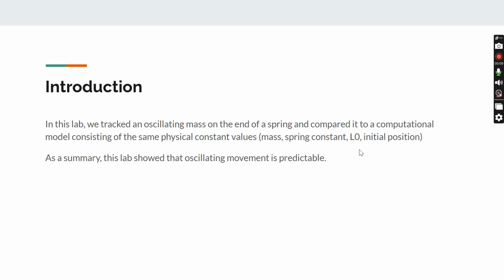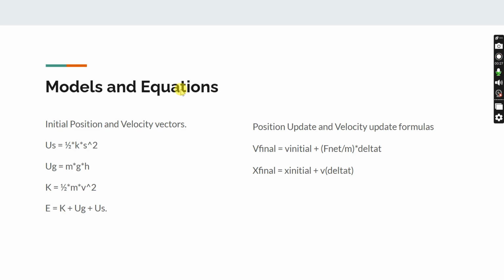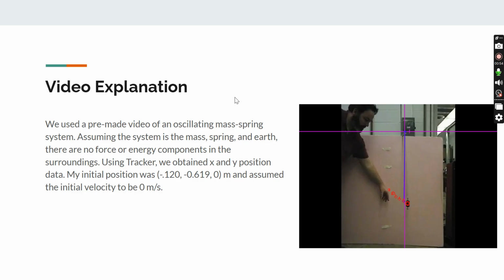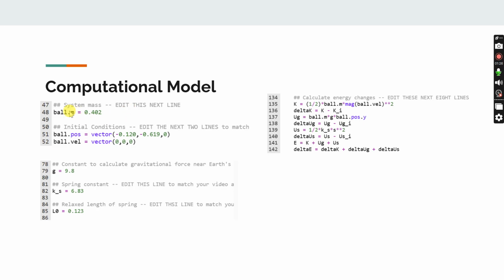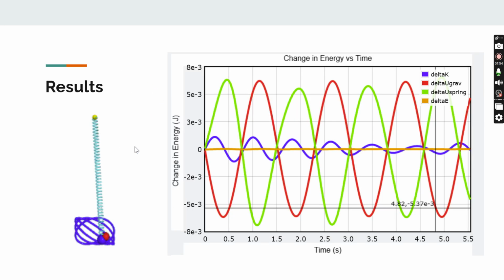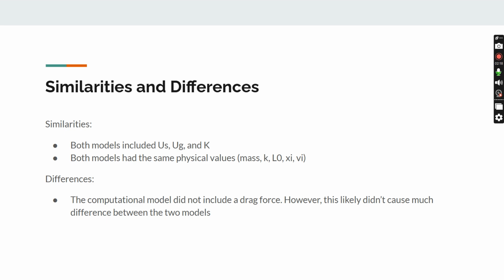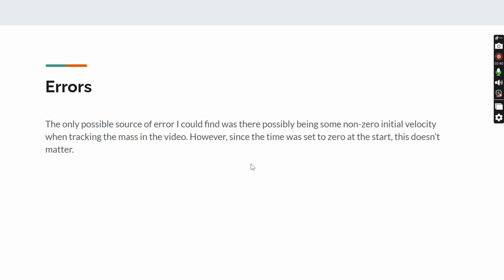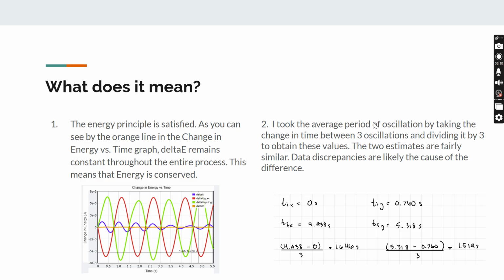Lab 4 Oscillations